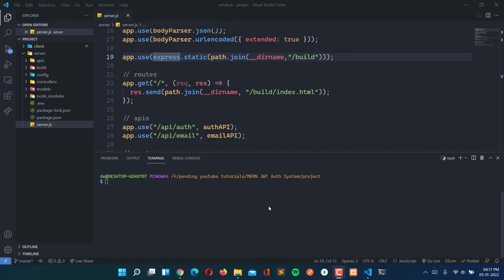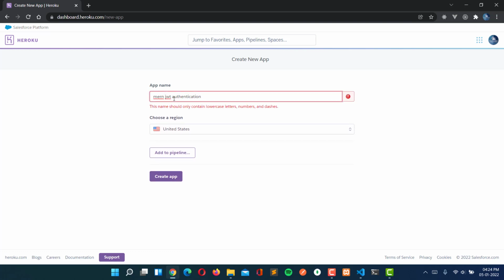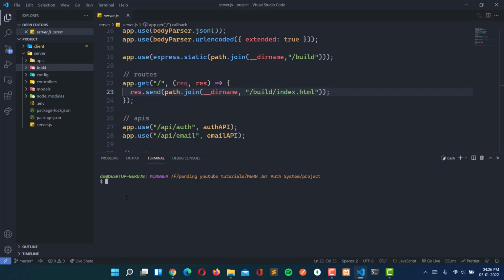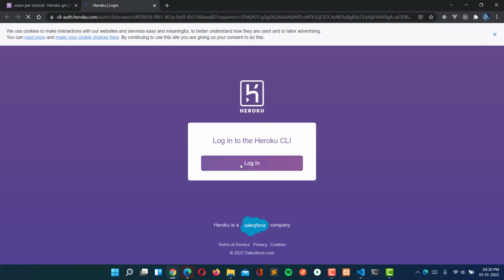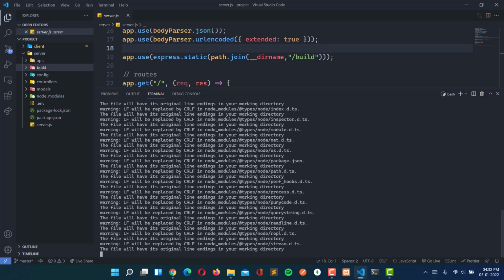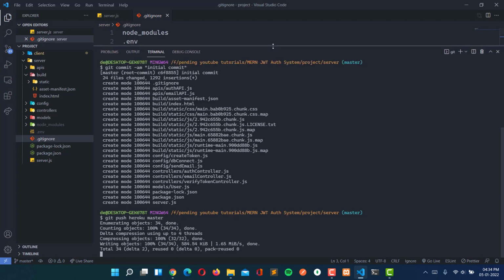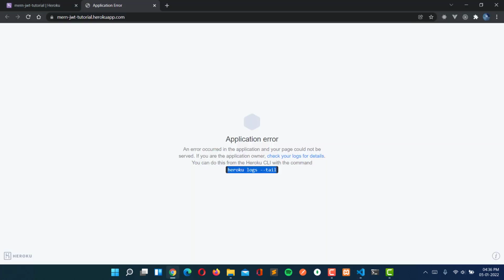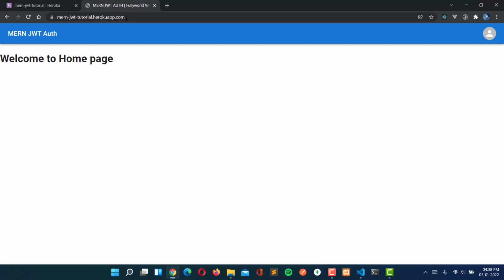MERN JWT Authentication System | Deployment Of App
Hello friends, here we have completed our series and in this series, we have made an Authentication system using MERN Stack.

This is the last part of the series and in this, we are going to deploy the project.